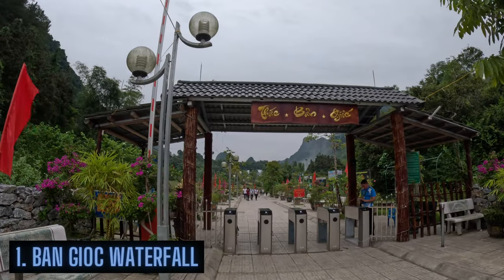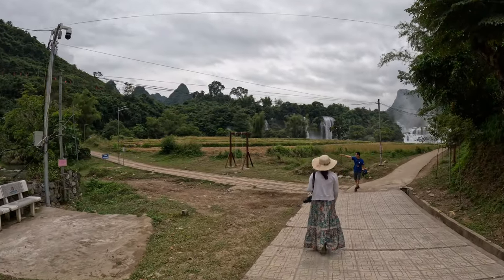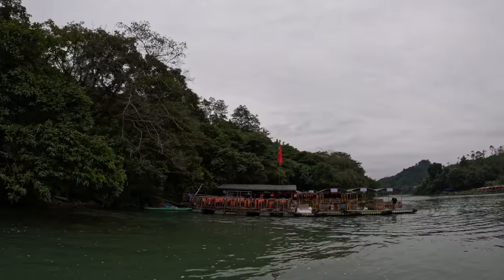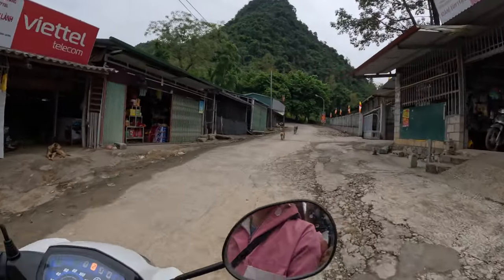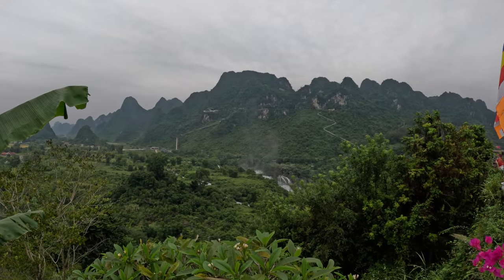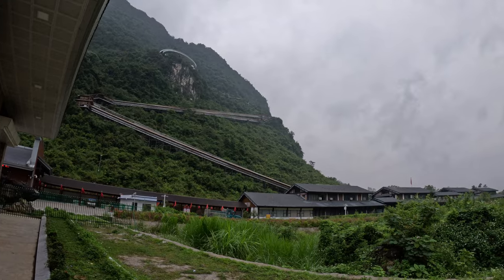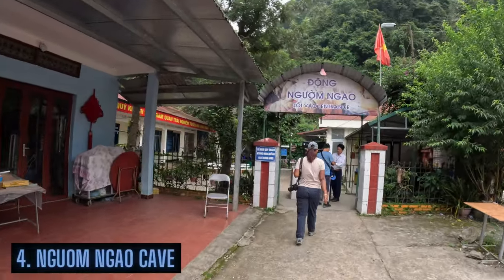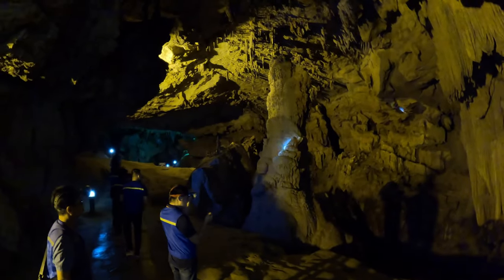4 Things To Do At The Vietnam-China Border (Travel Guide)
Hello travel fans and trip planners! In this video we will explore 4 cool things to do at the Vietnam China border.

00:00 Intro
0:21 Ban Gioc Waterfall
3:45 Phat Tich Truc Lam Pagoda
5:27 Vietnam China Border
7:38 Nguom Ngao Cave

Visiting Ban Gioc Waterfall in Vietnam is a mesmerizing experience that immerses you in the beauty of nature's raw power and tranquility. As you approach the waterfall, the sound of rushing water grows louder, building anticipation for the breathtaking sight that awaits you.

Visiting Phat Tich Truc Lam Pagoda in Vietnam is a spiritual and serene experience that transports you to a place of peace and tranquility. As you approach the pagoda, you are greeted by the gentle sound of chanting and the fragrant scent of incense, creating a sense of calm and reverence.

Visiting the Vietnam-China border is a unique and fascinating experience that offers a glimpse into the rich history, culture, and natural beauty of the region. As you approach the border, you can feel the sense of crossing between two distinct countries, each with its own unique identity and charm.

Visiting Nguom Ngao Cave in Vietnam is an unforgettable adventure that takes you deep into the heart of nature's wonders. As you approach the cave entrance, you are greeted by the cool, damp air and the sound of water trickling from the limestone formations, creating a sense of mystery and intrigue.